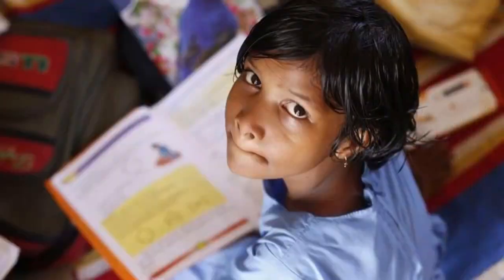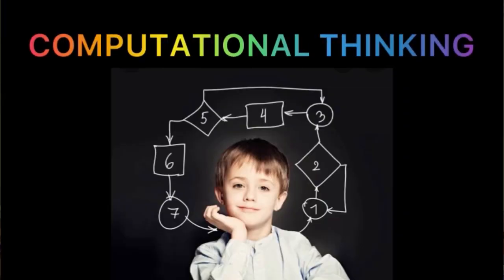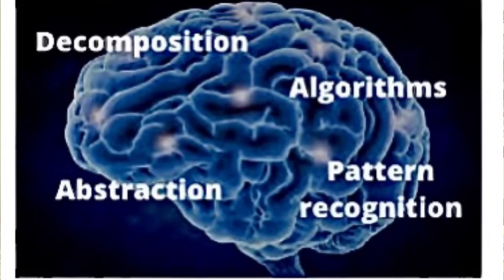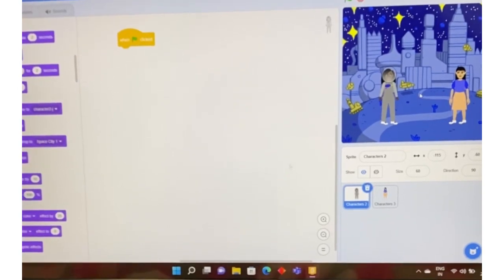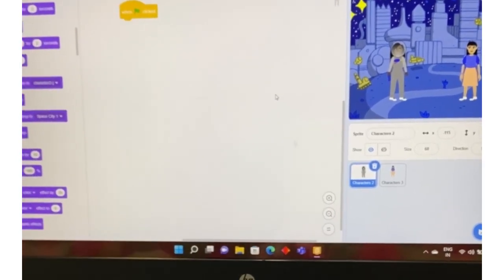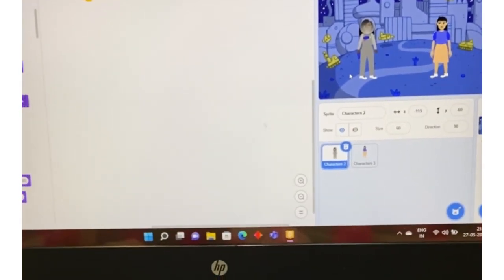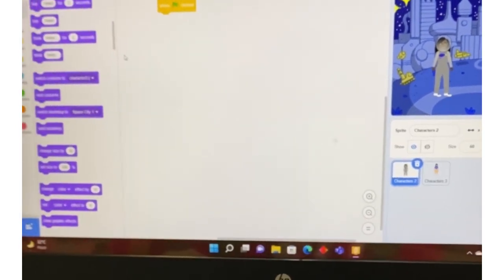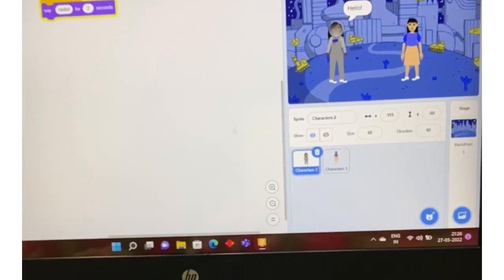Why coding is important for kids ?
in this video i am sharing the importance for kids to learn coding as technology plays a vital role in our kids education. Coding gives creative power to kids, coding turns technology into a canvas as kids are able to turn their ideas into real application .. their own games , own apps and also for preparing our children for the future it is important for them to know how to communicate with the computers. i have also mention the top programming languages like python .PYTHON is one of the most liked programming language of all the time, best suited for machine learning and AI.

Musician: Jeff Kaale

InShot classic